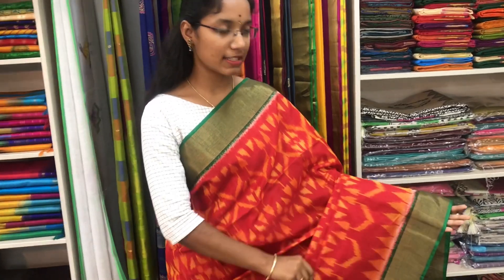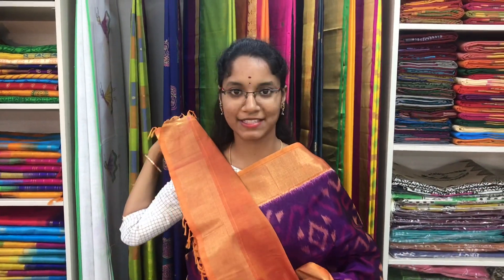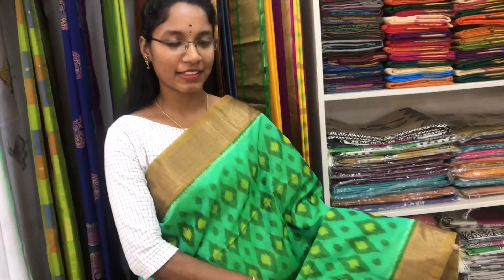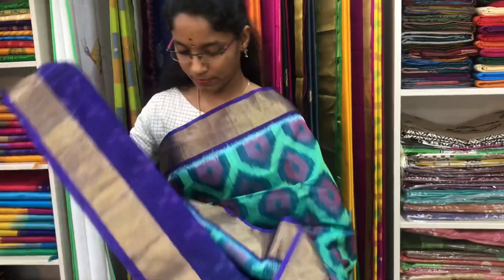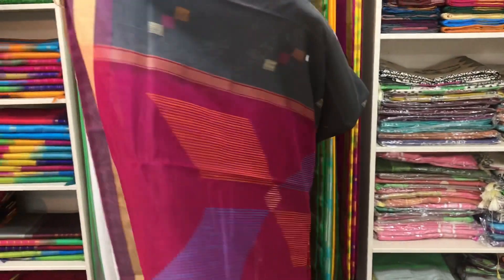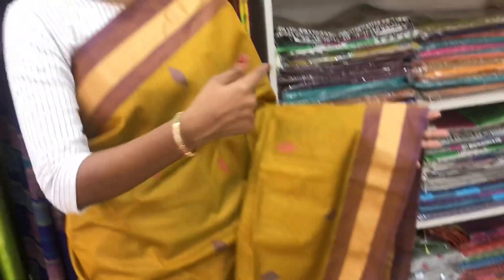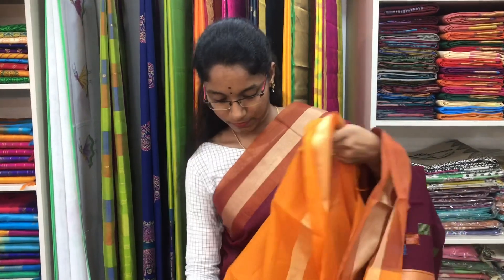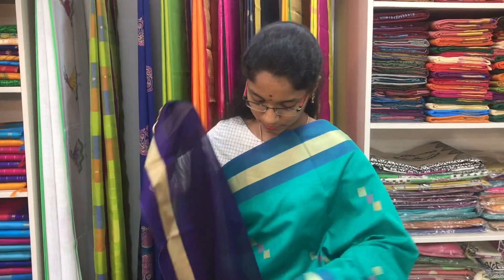Exclusive Cotton Silk sarees || Ikkat sarees || Sri Baba Handlooms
We have uploaded cotton silk sarees in this video all these are similar as silk cotton sarees .Best for occasions and party wears as they are light weighted and soft we can wear the whole day.

U can book this sarees by taking the screenshot and send us to our whatsapp number

No PP III B,Lime Street,
VGN Monte Carlo
Nolambur
Mogappair West
Chennai-600095